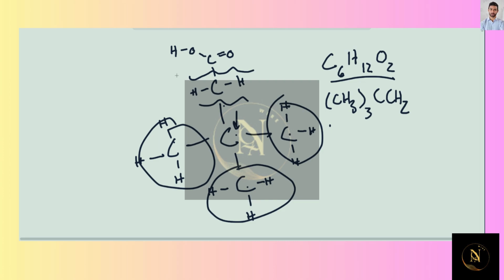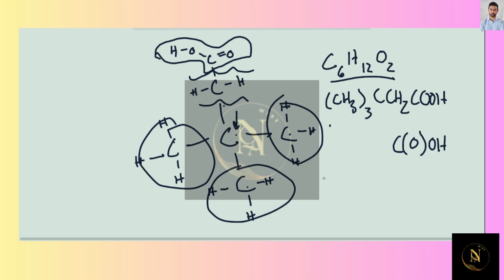[Chemistry] There are several ways to model a compound One type of model is shown A central C atta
[Chemistry] There are several ways to model a compound. One type of model is shown. A central C attached to 3 C's by 1 line each, each of the 3 C's being attached to 3 H's by a 1 line each. The central C is also attached by 1 line to a C, which is attached to 2 H's and a C by a single line each. The C is attached by 2 lines to an O ad by 1 line to another O. The O with 1 line is attached by 1 line to an H. What is the chemical formula for the molecule modeled Money should not determine who participates in the government.